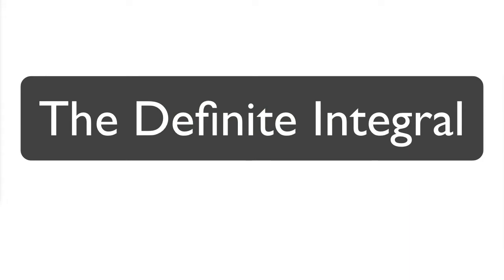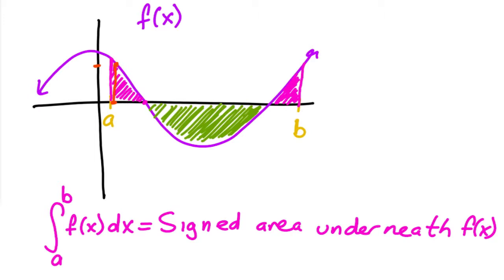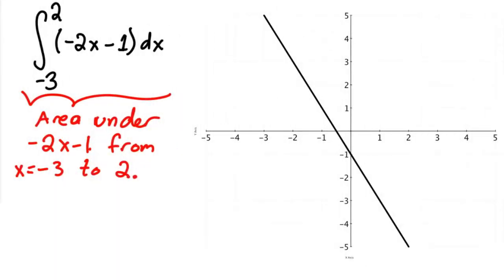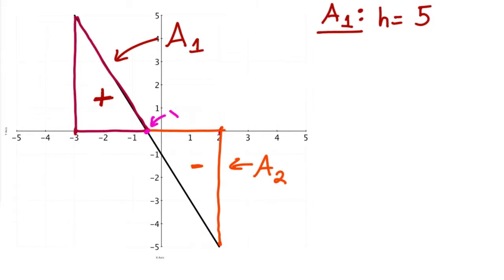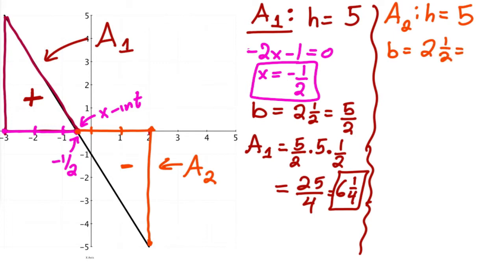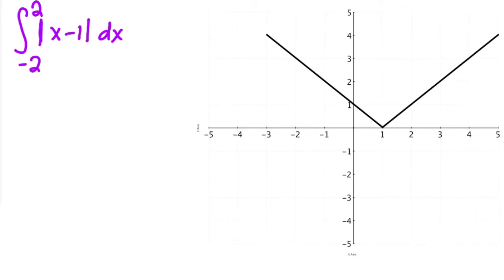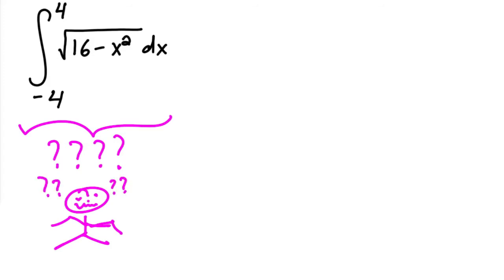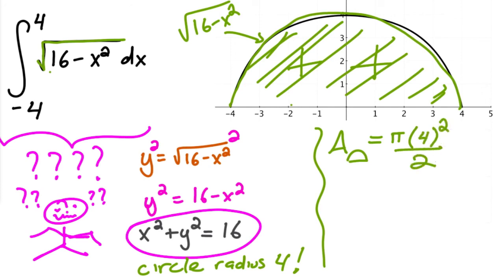The Definite Integral Minilecture